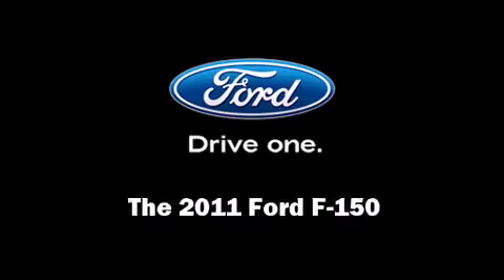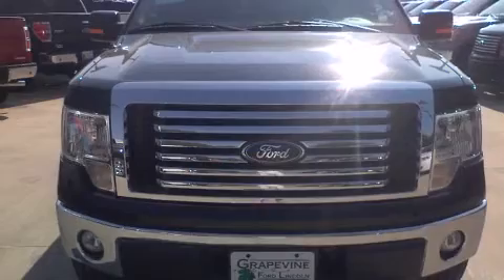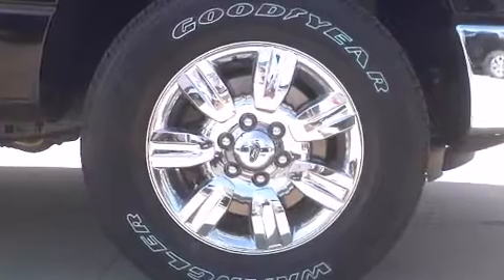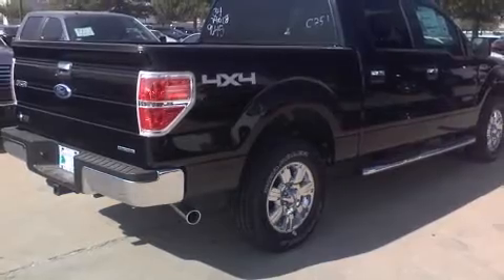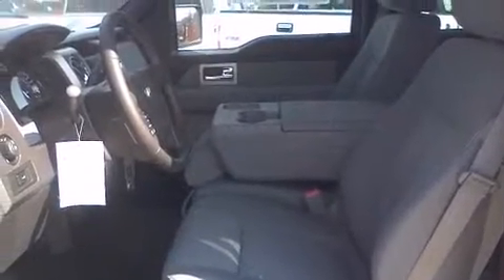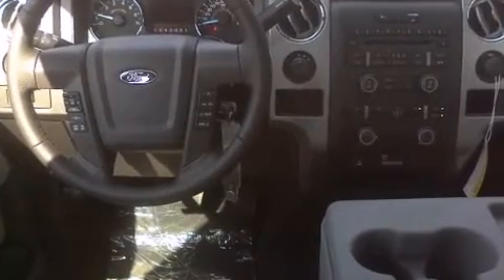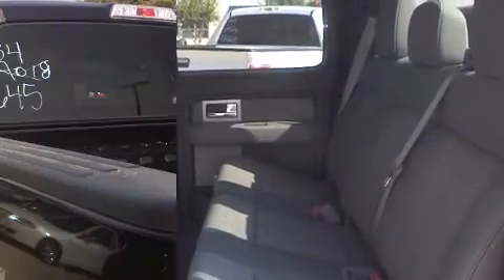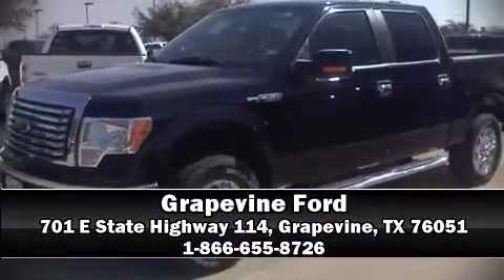2011 Ford F-150 XLT in Grapevine, TX 76051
Grapevine Ford
701 E State Highway 114

Outstanding design defines the 2011 Ford F-150. It features an automatic transmission, 4-wheel drive, and 5 liter 8 cylinder engine. The following features are included: variably intermittent wipers, a trip computer, a rear step bumper, automatic dimming door mirrors, turn signal indicator mirrors, a trailer hitch, and more. Power adjustable pedals allow the driver to optimize his or her driving position, enhancing visibility, comfort and safety. Audio features include a CD player with MP3 capability, steering wheel mounted audio controls, and 4 speakers, providing excellent sound throughout the cabin. Ford also prioritized safety and security by including: dual front impact airbags with occupant sensing airbag, head curtain airbags, traction control, a panic alarm, and 4 wheel disc brakes with ABS. With electronic stability control supplementing mechanical systems, you'll maintain precise command of the roadway. Our sales reps are knowledgeable and professional. We'd be happy to answer any questions that you may have. We are here to help you.